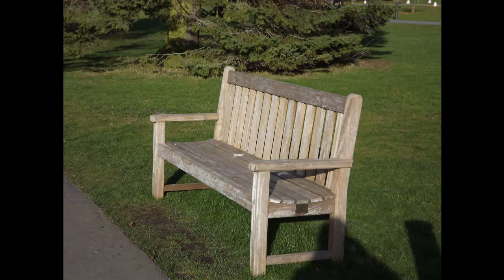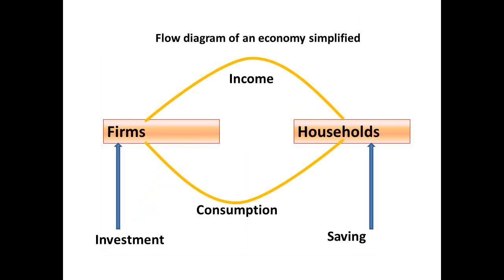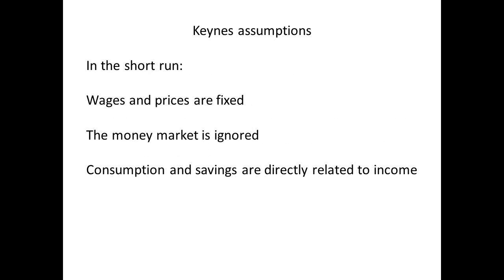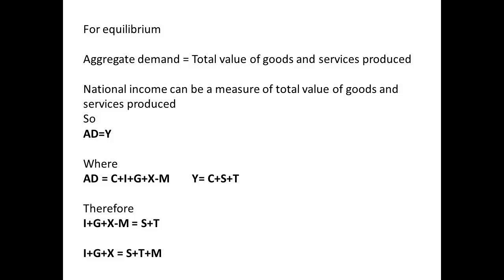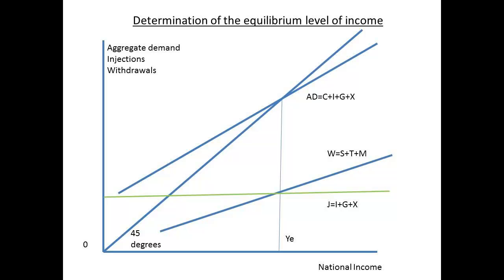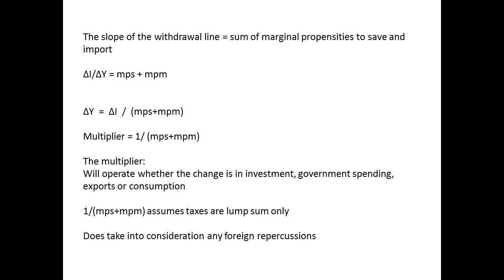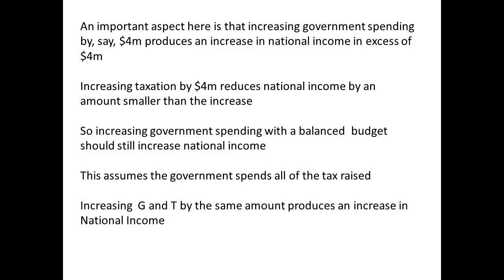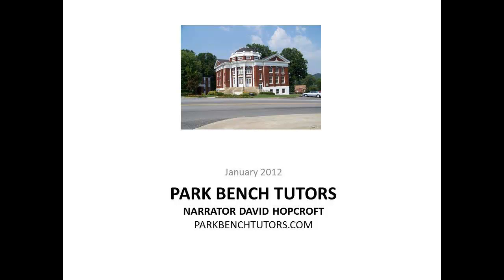National Income and Employment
classical theory and a brief introduction to keynes theory